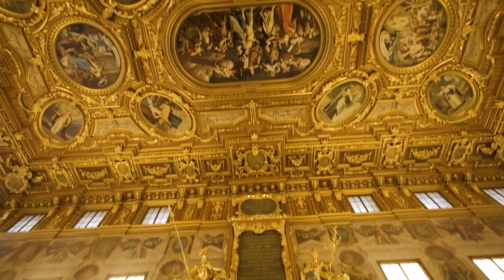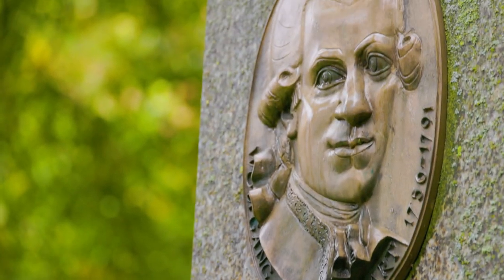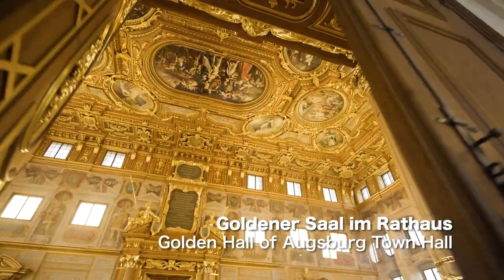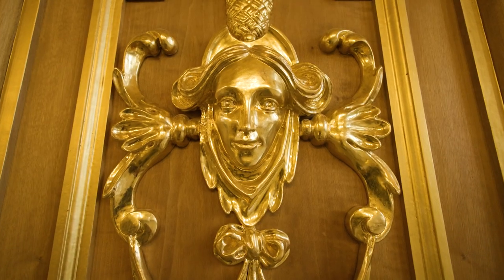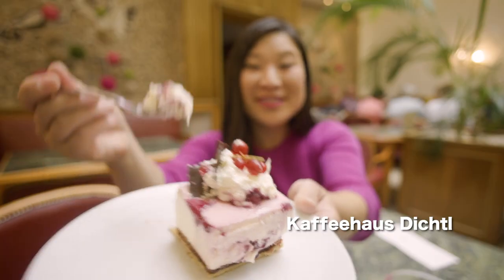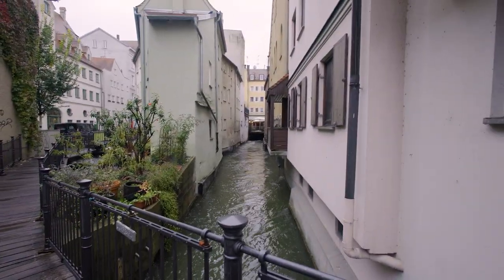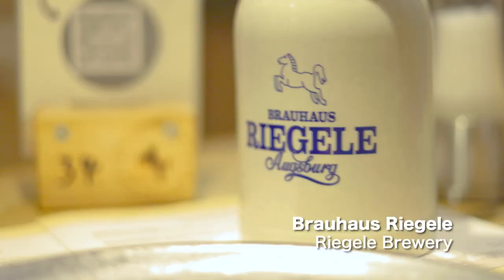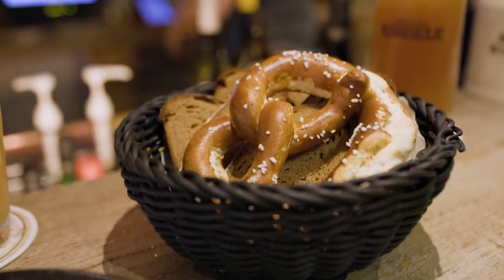GERMANY: Adventures in Augsburg with TravelingJules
Welcome to Augsburg, Germany!  🇩🇪  From the Golden Room in the Town Hall, to the world's oldest social housing complex, come along with TravelingJules as she explores hidden gems and fun things to do in Augsburg!

FEATURED
📍 Augsburg, Germany

INCLUDING
📍 Rathausplatz | Town Hall Square 📸
📍Leopold Motzard House | House of Leopold Mozart 🎹
📍Goldener Saal im Rathaus | Golden Hall of Augsburg Town Hall ⭐️
📍Augsburger Dom | Cathedral of Augsburg ⛪︎
📍Kaffeehaus Dichtl | Dichtl coffee house 🍰
📍Fuggerei | World Oldest Social Housing Complex 🏡
📍Augsburger Wassersystem UNESCO Welterbestadt | Water Management System  UNESCO World Heritage 💦
📍Brauhaus Riegele | Riegele Brewery 🍻
And More!

📸 Canon EOS R5 C + Canon EOS R5